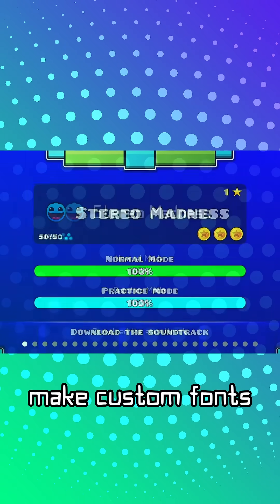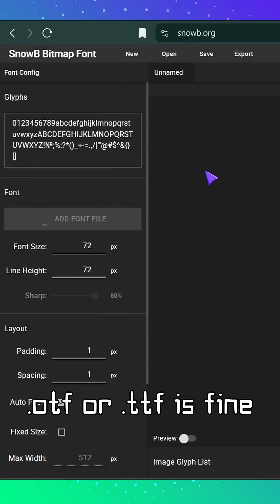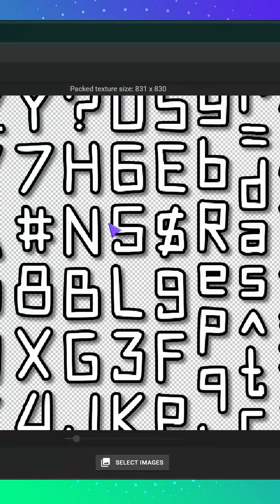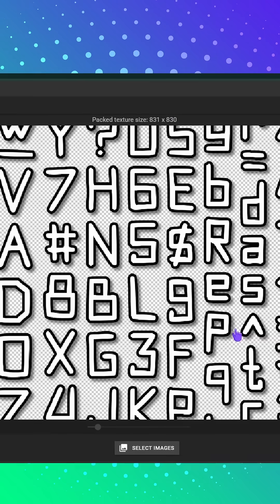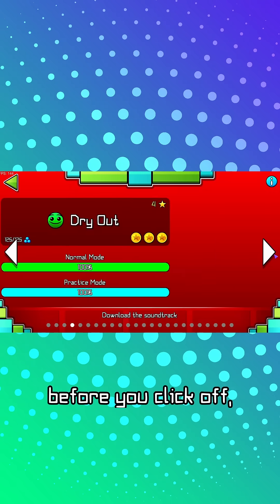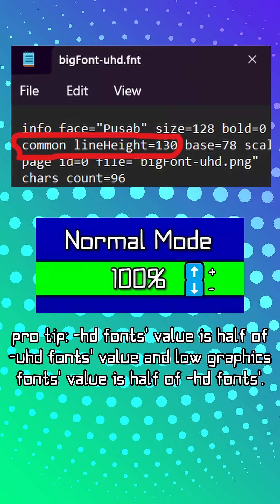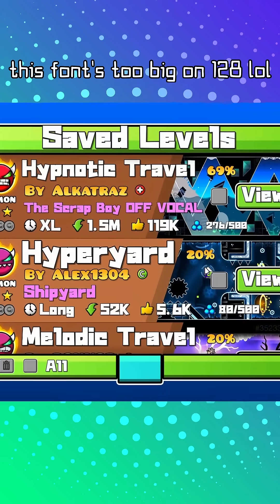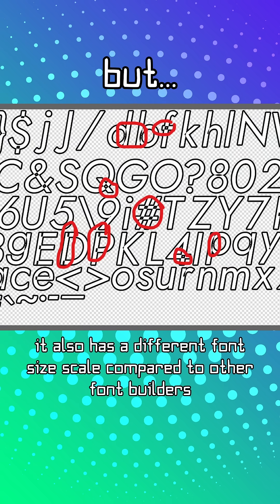How to make custom fonts for Geometry Dash!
I may not be the best person to do some voiceover for this video but hopefully you'll get what I say 🥲